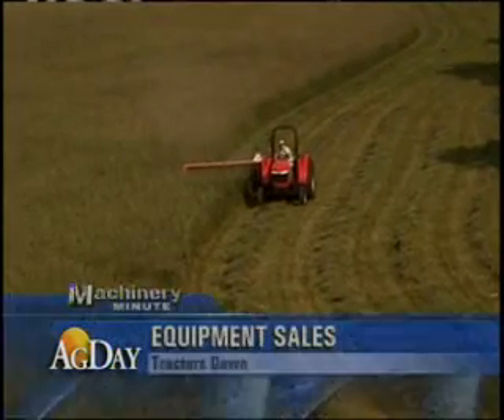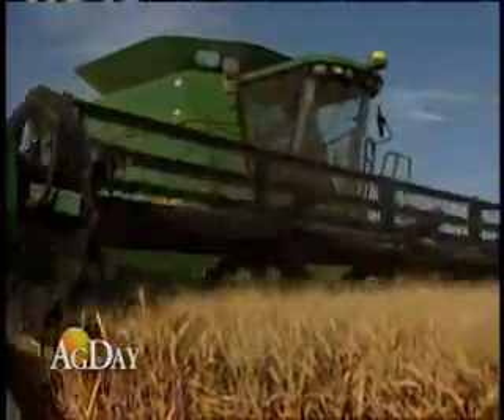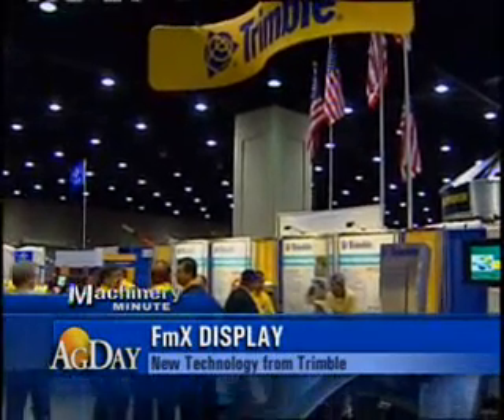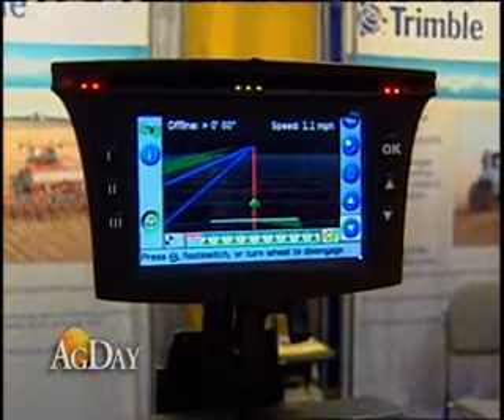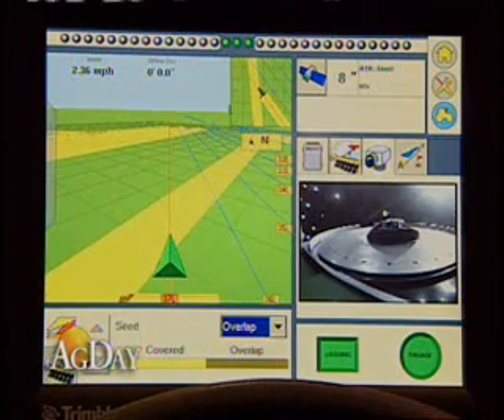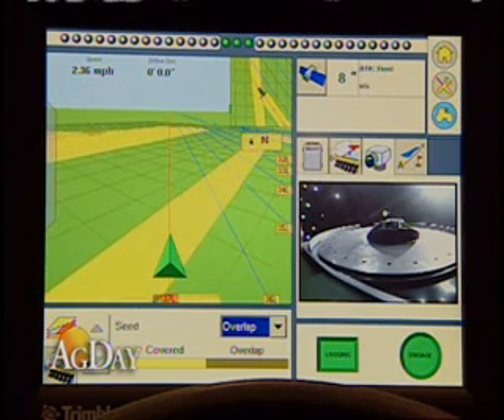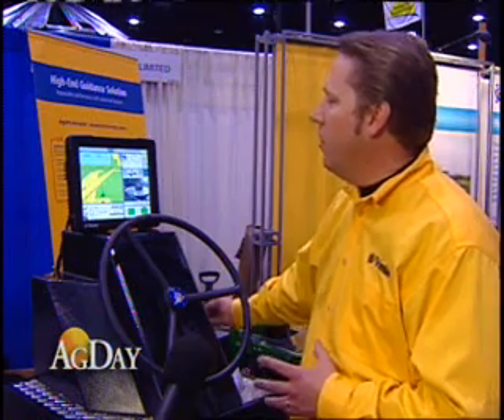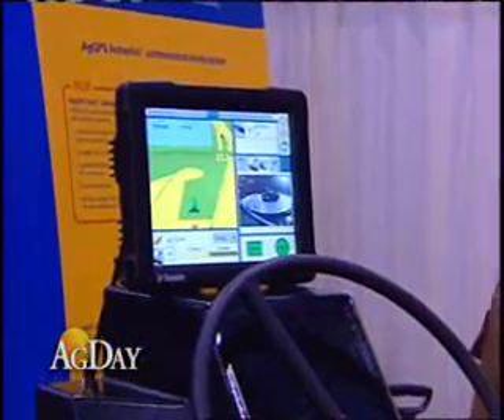AgDay: Slower Sales for Farm Equipment & New Precision Technology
In this episode of Machinery Minute, AgDay highlights key findings in the Association of Equipment Manufacturers March sales report. It also features new precision technology from Trimble.